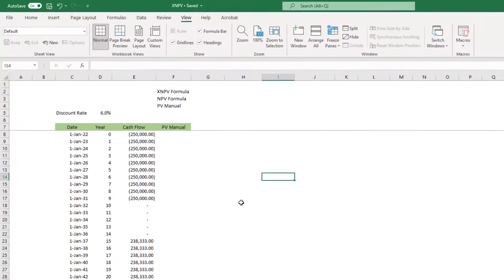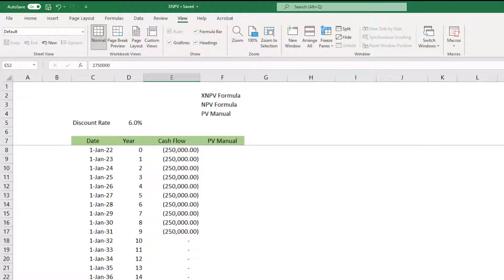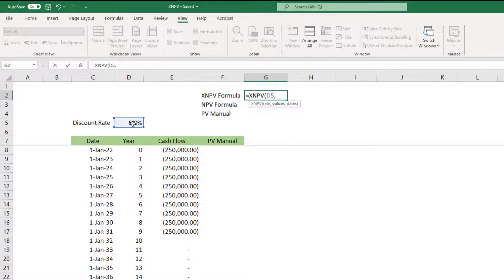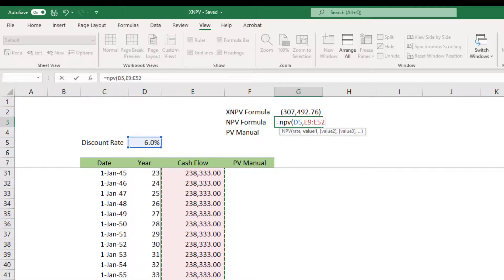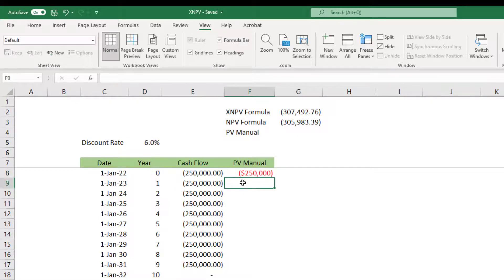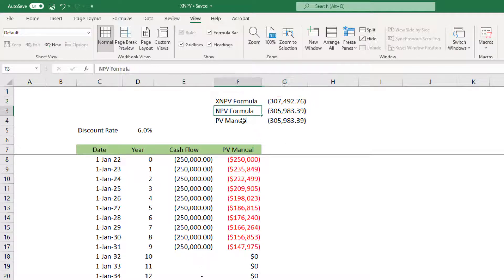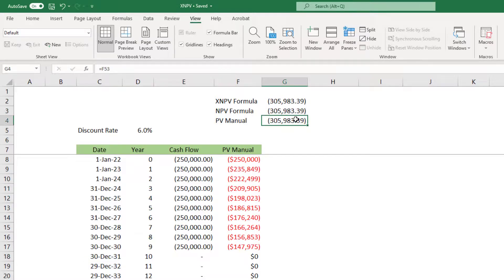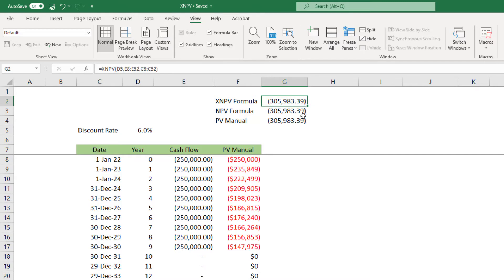NPV calculation is not matching?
Many a times, we use different formula for calculating the NPV, and surprisingly, we get different result.

In the video I'm going to explore the reason why different NPV formula give different results.